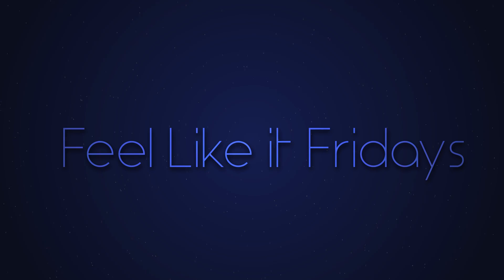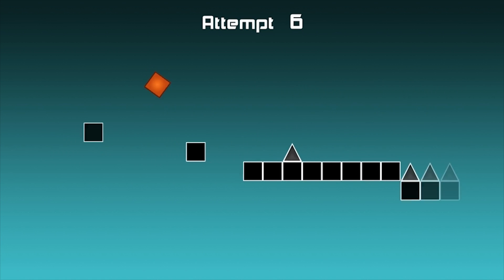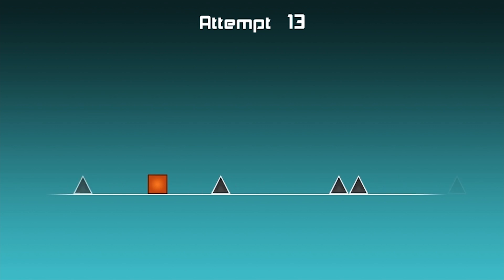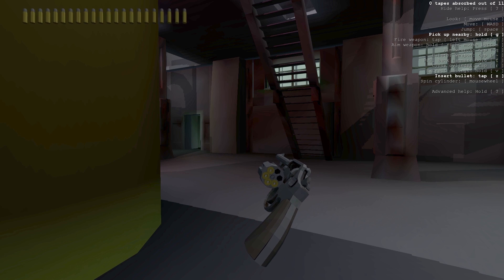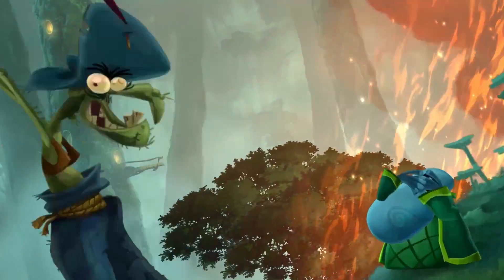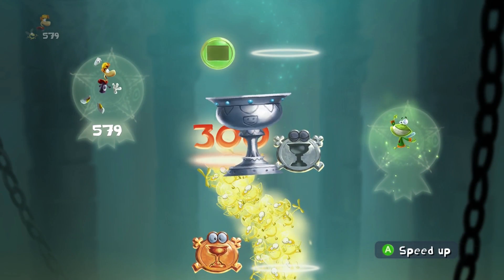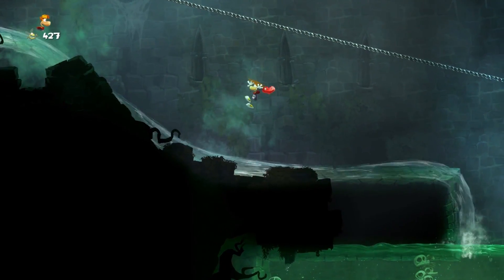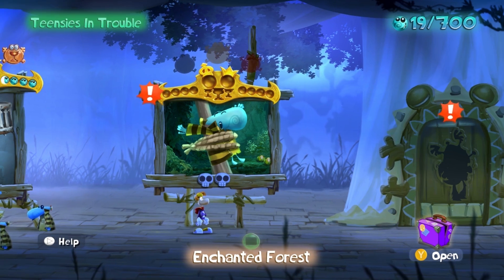ALL THE GAMES! - Feel Like it Fridays with Ekze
Fridays are made for chilling out ready for the weekend and playing whatever you feel like. Or whatever you get told, whatever.
SORRY FOR THE LATE UPLOAD! I've been super busy but I managed to put aside my Saturday to make this slightly longer episode of FLIF for you guys! I had a blast making it and am definitely going to return to The Impossible Game for another FLIF and I'm probably going to start a playthrough of Rayman 100% completion as well because that game kicks ass!

=== LINKS ===
The Impossible Game (Audio Links are there if you scroll down)